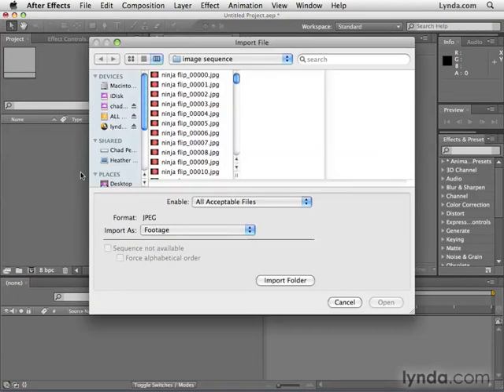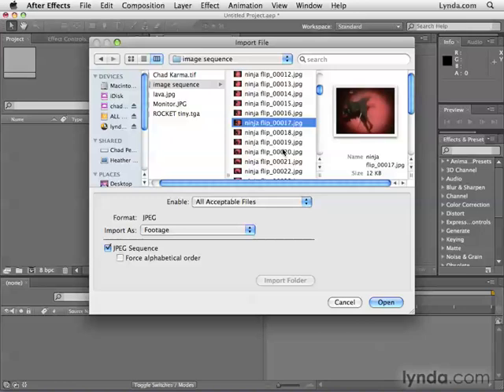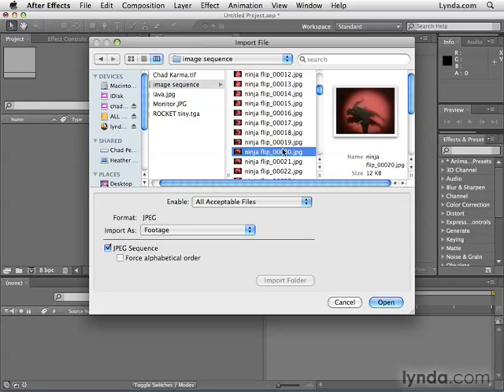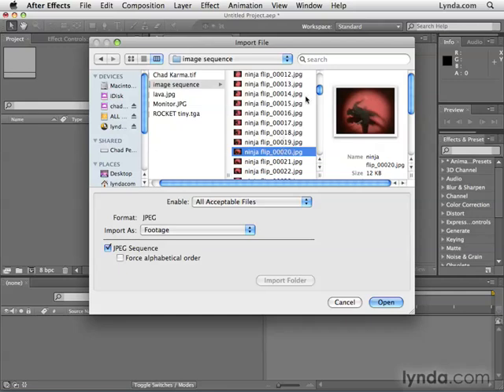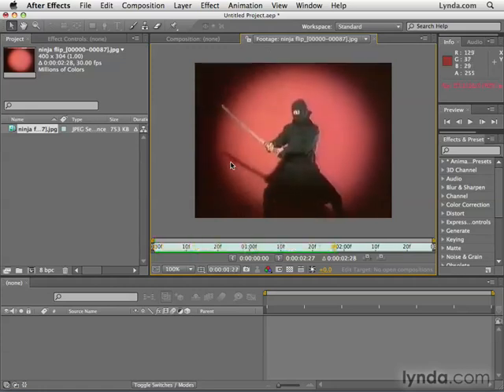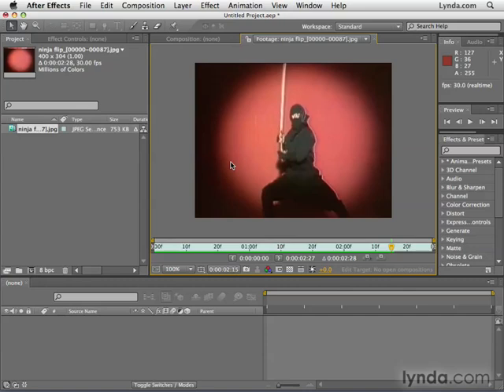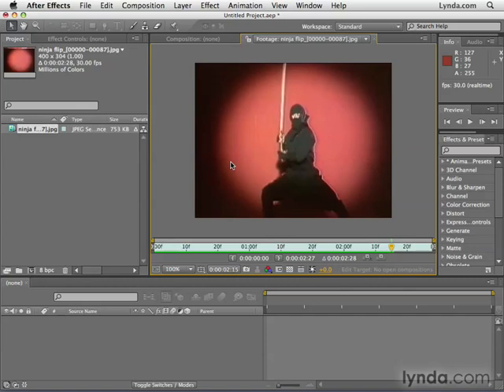Adobe After Effects CS4 Tutorial 19 - Sequences